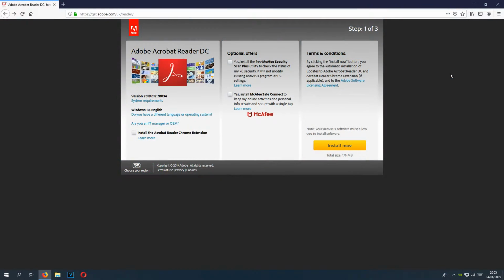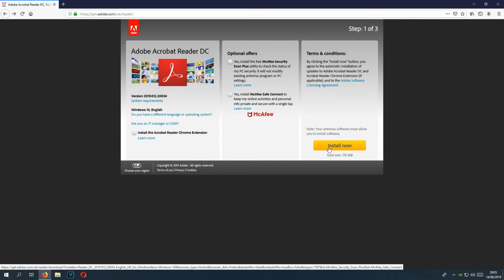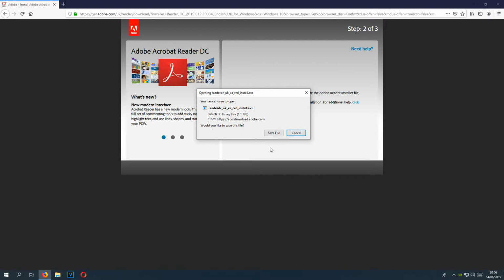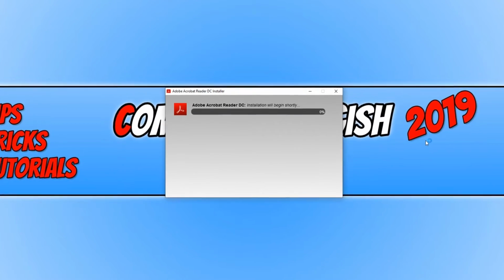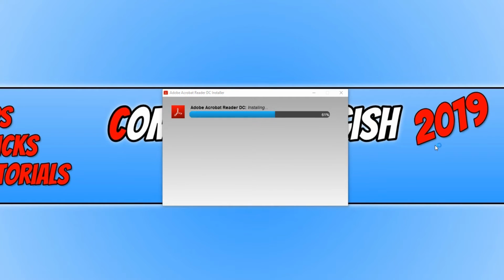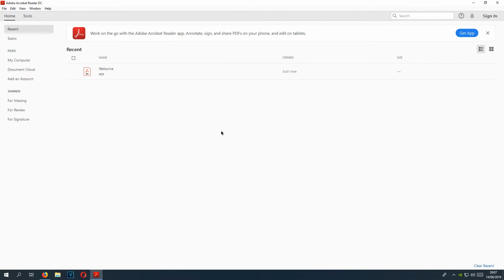How To Open PDF Files In Windows 10 Tutorial | Install Adobe Acrobat Reader DC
In this Windows 10 Tutorial I will be showing you how to open PDF files using a program called Adobe Acrobat Reader DC this is a free PDF file reader for Windows 10. This PDF viewer lets you read, search, print, and interact with virtually any type of PDF file.